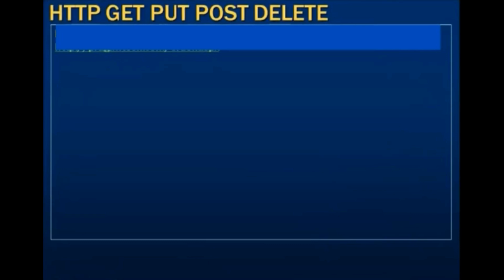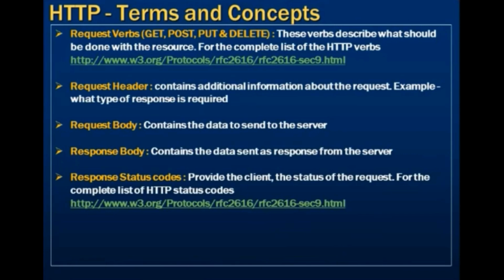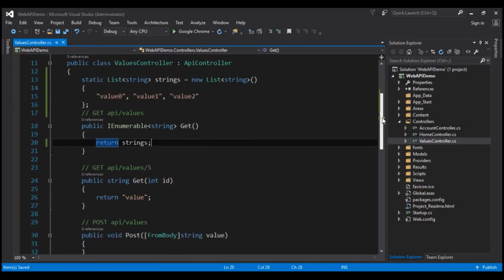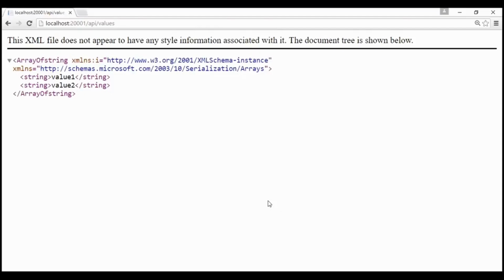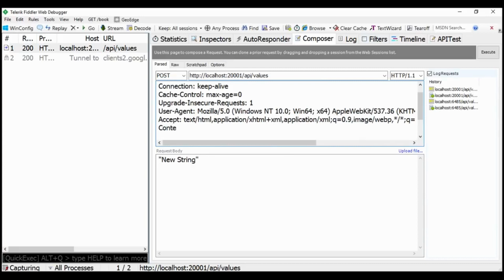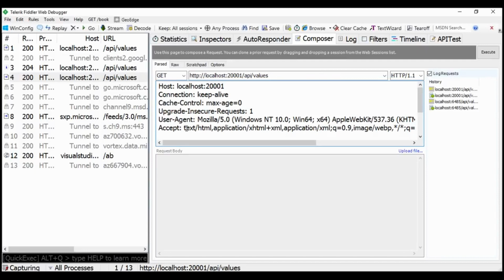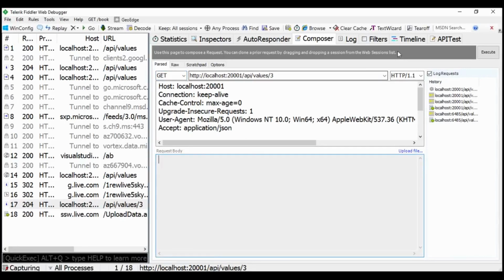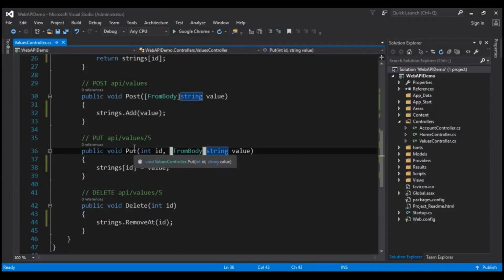What Is A RESTful API? Explanation of REST & HTTP (GET, PUT, POST & DELETE)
In this video i will explain what a RESTful API is along with HTTP and endpoints. Useful for interview question, explanation of REST & HTTP (GET, PUT, POST & DELETE)